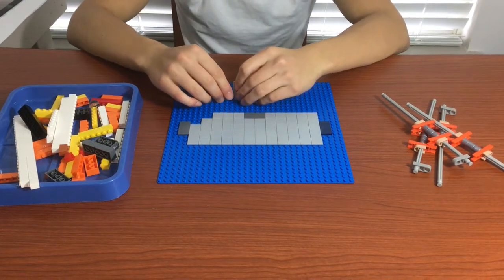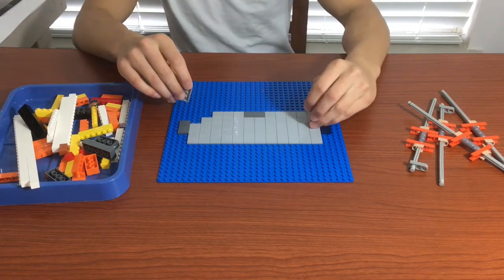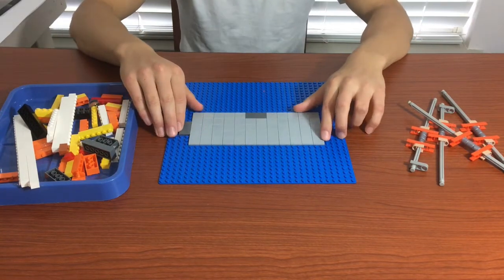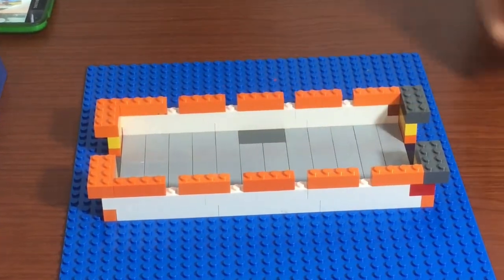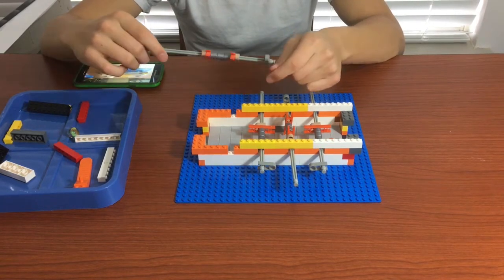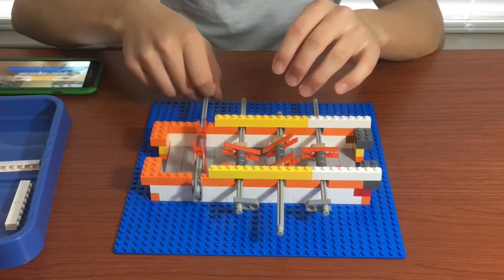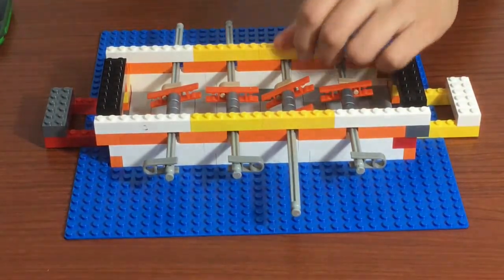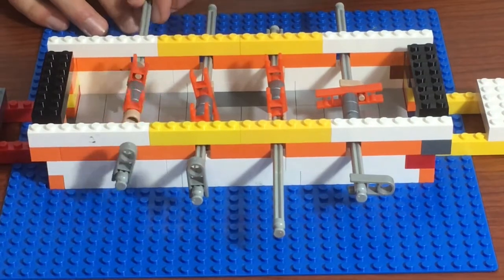Making a Mini Lego Foosball Table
In this video, I will show you how to make a working mini foosball table out of legos. Note: I put the pole on the far left facing the wrong way, it should be facing the other way.
This is a list of the lego I used
64x flat 2x2 pieces
16x 1x8 pieces
14x 1x4 pieces
2x 2x8 pieces
4x 2x4 pieces
2x 2x6 pieces
4x 3x1 pieces
4x 1x6 pieces
2x 2x6 pieces